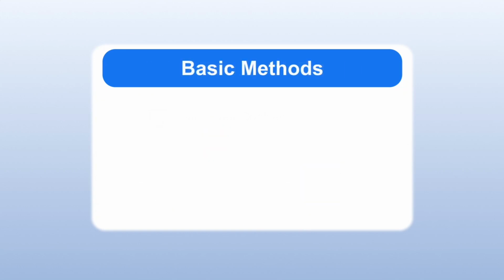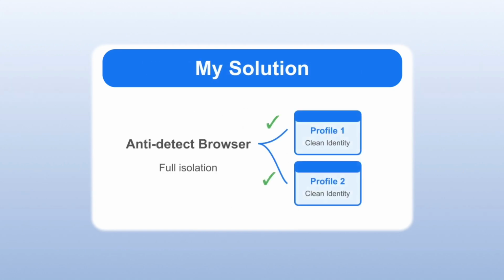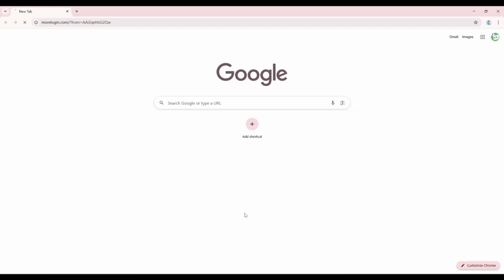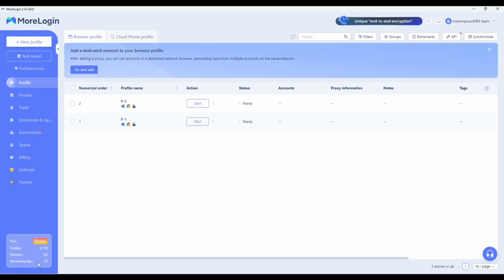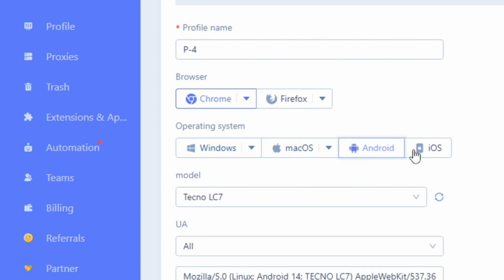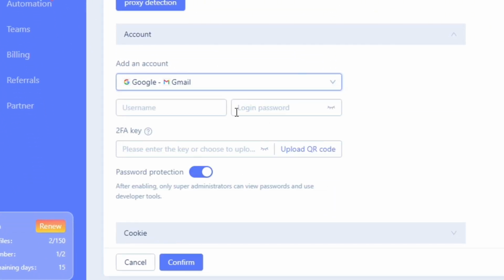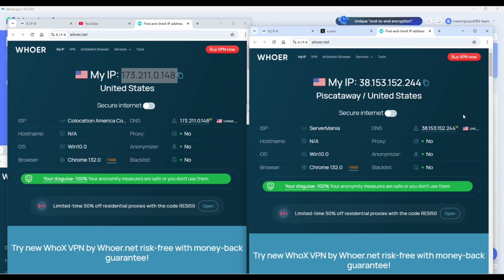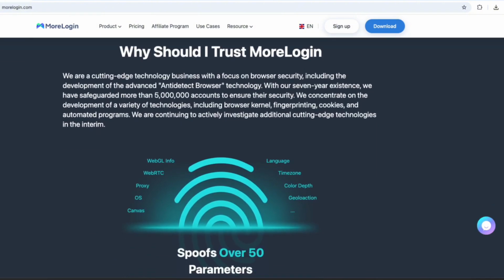Can I Create Multiple Facebook Accounts｜Way to Manage Multiple Facebook Accounts on 1 Device in 2025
Struggling to manage multiple Facebook accounts without getting banned?  In this video, I reveal why your accounts get flagged and share my go-to solution: MoreLogin!)
Learn how to use this powerful antidetect browser to create clean, isolated profiles and avoid Facebook’s radar.
How To Create multiple facebook accounts (2025)｜Can I create multiple Facebook accounts｜Full Guide